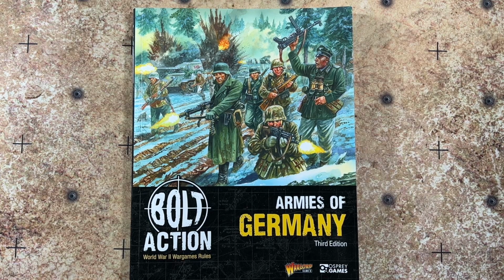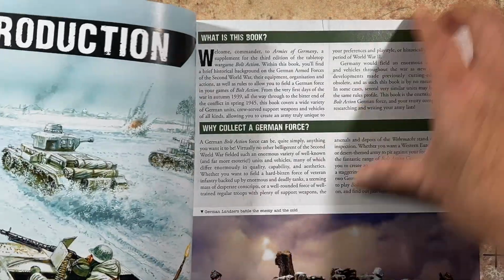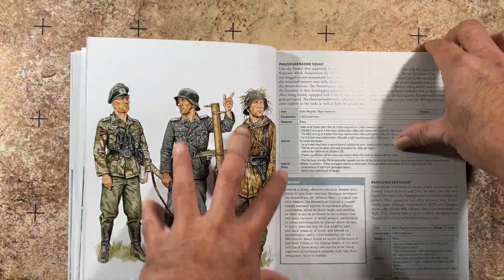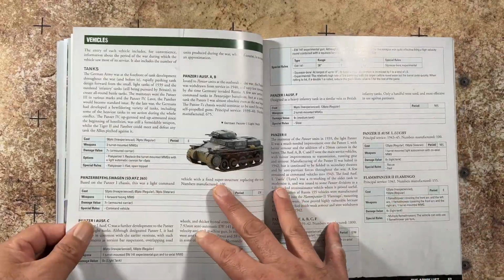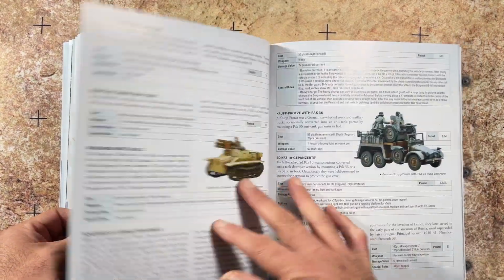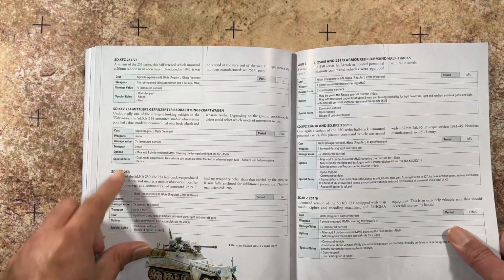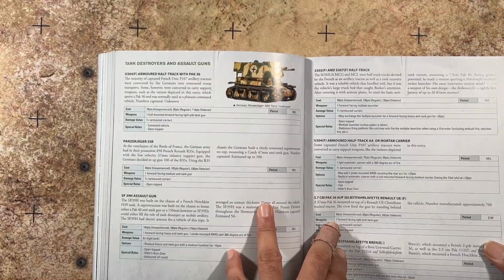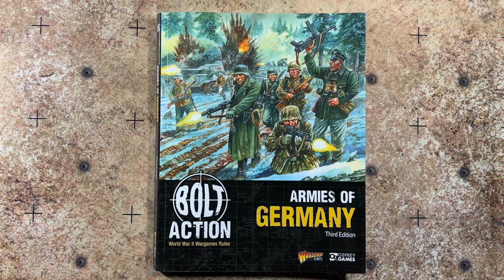Readthrough Review: Bolt Action Armies of Germany Third Edition [Review]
Watch as I do a quick Readthrough Review of Warlord Games Bolt Action Armies of Germany Third Edition. I’ll briefly go through the contents of the book so you can see what to expect when you add this to your Army Building for Bolt Action Third Edition.